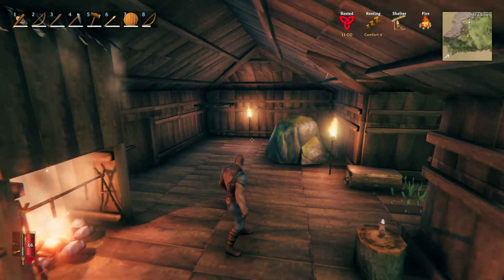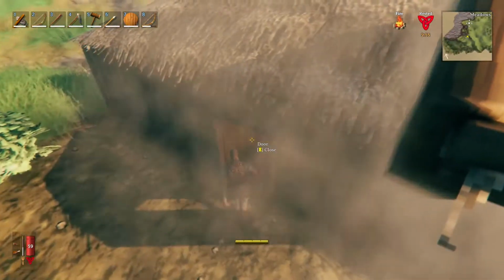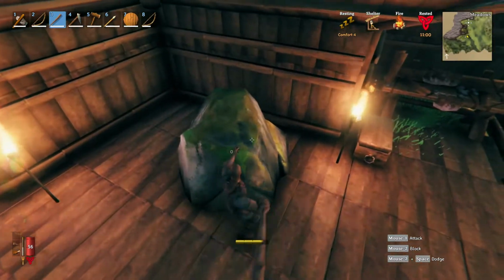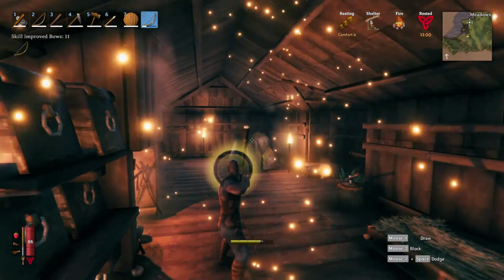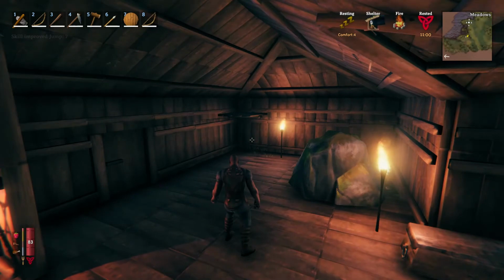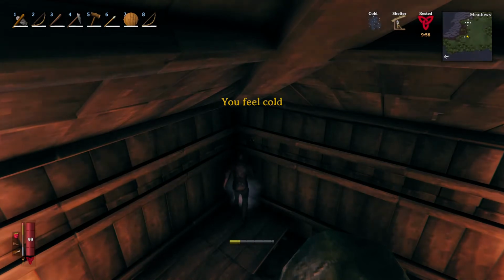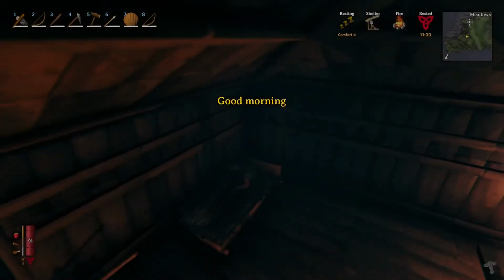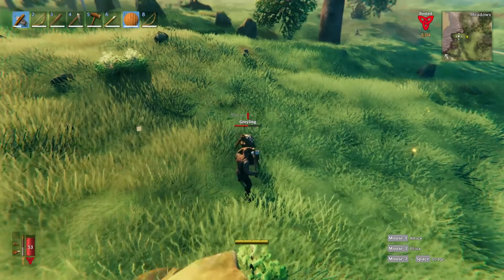Valheim Skills and armour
In this video we look at how the skill system works, ways to train the skills efficiently including a couple of "cheats", and how the basics of armour and shields.
Training cheats in this video are no different to the old fashioned technique of hitting training dummies with wooden swords to learn skills, I promise no part of the game is broken by using them - I'm a Priest, would I lie to you ?  :-D